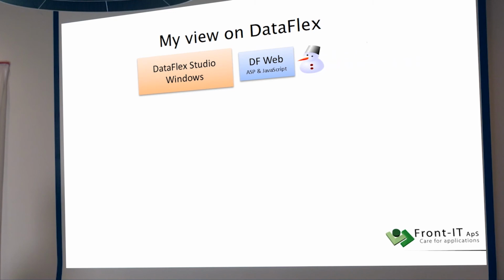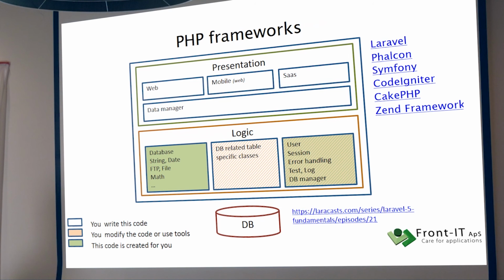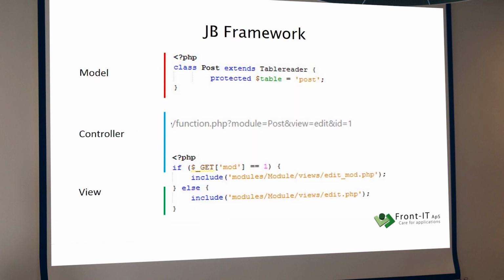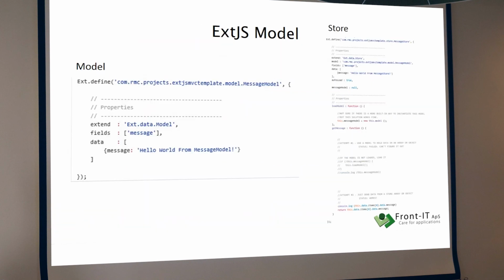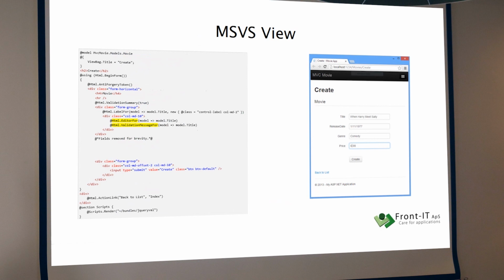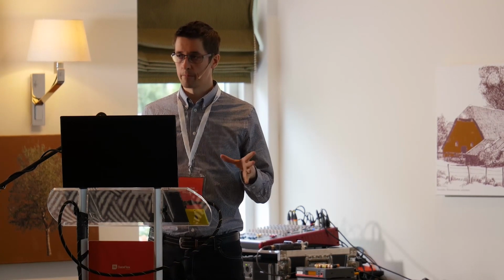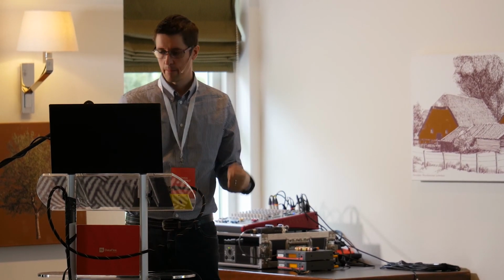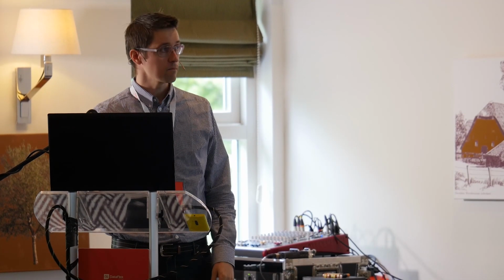Nice tool, better code by Johan Broddfelt - a comparison of development platforms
Johan Broddfelt is a PHP developer at Front-IT in Denmark. Over the years he has worked with several development platforms. In this seminar, held in Hoevelaken, the 26th of May in 2015 he compared those different platforms, including DataFlex.

00:06 Introduction
01:21 Background Johan Broddfelt
03:42 Johan Broddfelt's view on DataFlex
04:44 Definition of a framework
06:31 PHP frameworks
09:08 JB Framework
10:59 ExtJS, Sencha
13:46 Microsfot Visual Studio ASP.net
15:30 Microsoft Visual Studio LightSwitch
17:14 DataFlex
19:10 Suitability for business applications
21:33 What is he talking about?
24:38 Conclusion